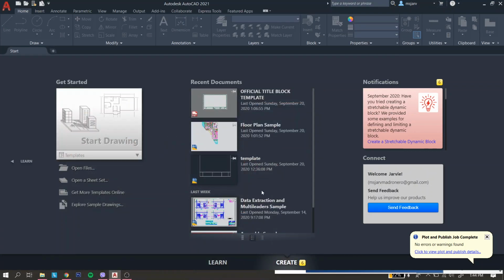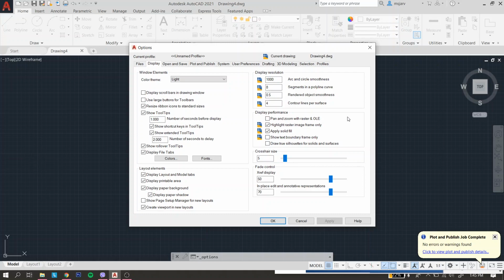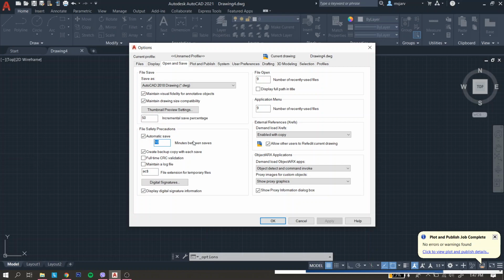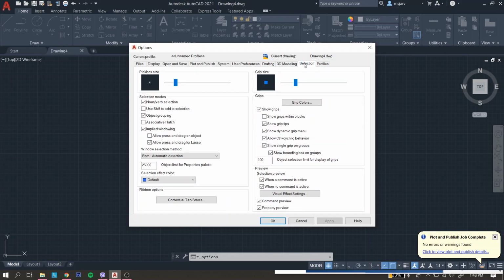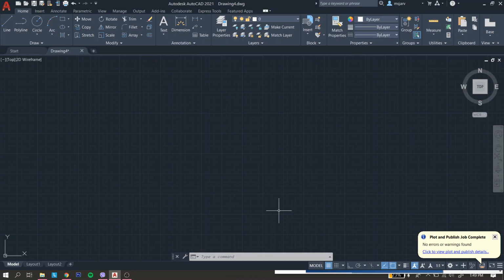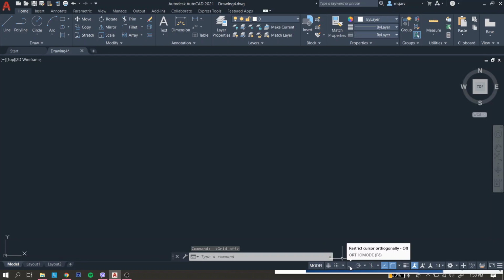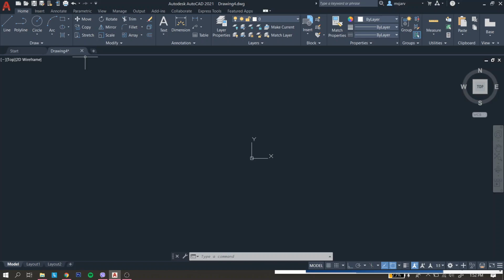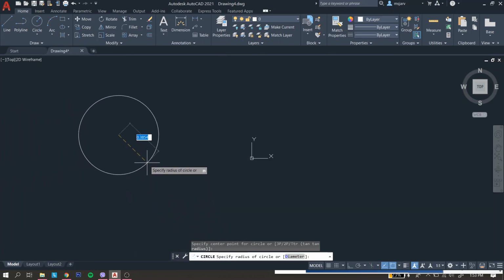Lesson 02 Initial CAD setups, working space and tool bars